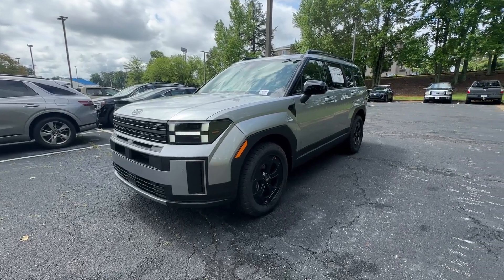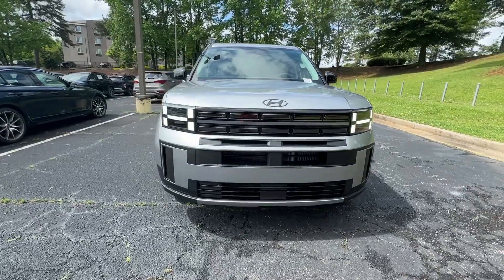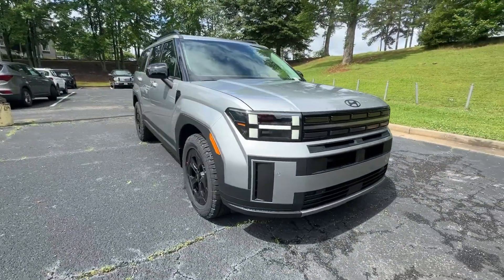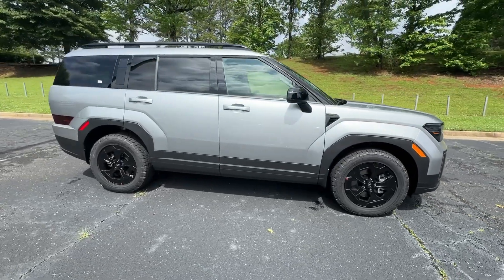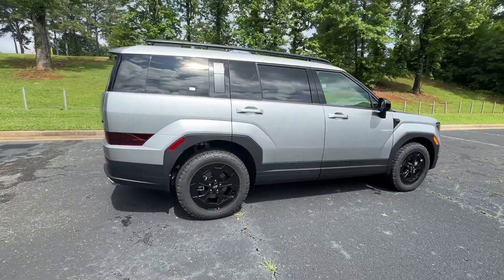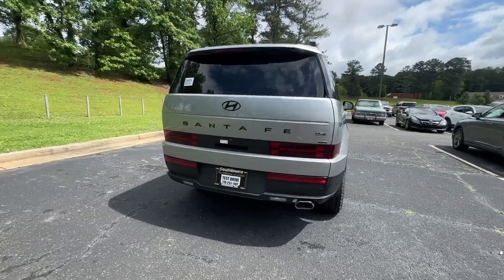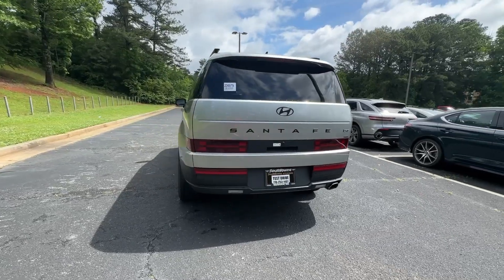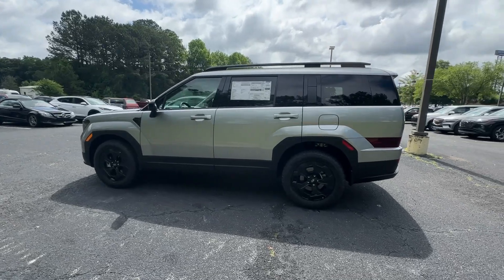2024 Hyundai Santa_Fe Newnan, Peach Tree, Carrollton, Grantville, Palmetto, GA 2D5979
Shimmering Silver Pearl New 2024 Hyundai Santa_Fe XRT available in Newnan, Georgia at  at Southtowne Hyundai Newnan. Servicing the Peach Tree, Carrollton, Grantville, Palmetto, GA area.

800 Bullsboro Dr.

NEW- $1250 MUST FINANCE WITH HMFC Prices do not include government fees which include tax tag and title. All prices Include all available discounts and rebates. Specifications and availability subject to change without notice. See dealer for most current information. **Consumer must print and present prior to purchase for discounted price.**Employees and their family members are excluded from special pricing discounts**. Priced units must be in-transit or in stock to qualify. Special order location fees for special request units have a $1500 order fee regardless of distance. All images are for illustrative purposes only actual product may vary see dealer for details or questions.brbrRecent Arrival! 20/28 City/Highway MPGbrbr2024 Hyundai Santa Fe XRT Shimmering Silver Pearl 4D Sport Utility AWD Shiftronic 2.5L I4brbrTHIS VEHICLE INCLUDES THE FOLLOWING FEATURES AND OPTIONS: 3rd row seats: bench 4-Wheel Disc Brakes 6 Speakers ABS brakes Air Conditioning Alloy wheels AM/FM radio: SiriusXM Apple CarPlay & Android Auto Auto High-beam Headlights Automatic temperature control Axle Ratio: 3.316 Brake assist Bumpers: body-color Delay-off headlights Driver door bin Driver vanity mirror Dual front impact airbags Dual front side impact airbags Electronic Stability Control Emergency communication system Exterior Parking Camera Rear Four wheel independent suspension Front anti-roll bar Front Bucket Seats Front Center Armrest Front dual zone A/C Front reading lights Fully automatic headlights H-Tex Leatherette Seat Trim Heated door mirrors Heated Front Bucket Seats Heated front seats Illuminated entry Knee airbag Leather steering wheel Low tire pressure warning Navigation System Occupant sensing airbag Outside temperature display Overhead airbag Overhead console Panic alarm Passenger door bin Passenger vanity mirror Power door mirrors Power driver seat Power Liftgate Power moonroof Power steering Power windows Radio: AM/FM/HD Display Audio Rear anti-roll bar Rear seat center armrest Rear side impact airbag Rear window defroster Rear window wiper Remote keyless entry Roof rack Security system Speed control Speed-sensing steering Split folding rear seat Spoiler Steering wheel mounted audio controls Tachometer Telescoping steering wheel Tilt steering wheel Traction control Trip computer Turn signal indicator mirrors Variably intermittent wipers and Wheels: 18 x 7.5J Dark Alloy.